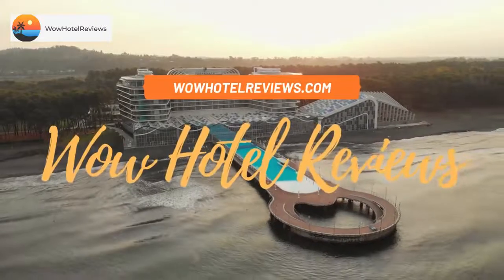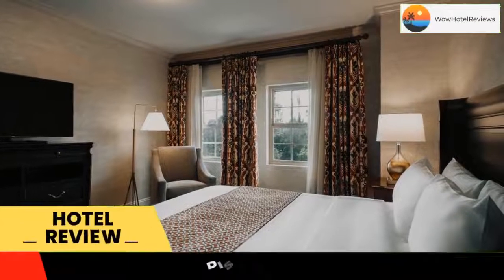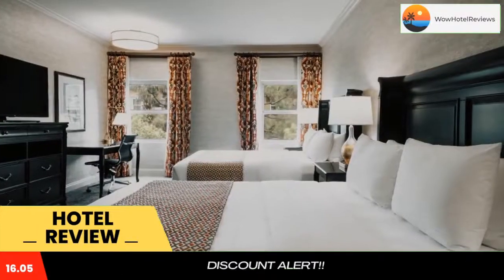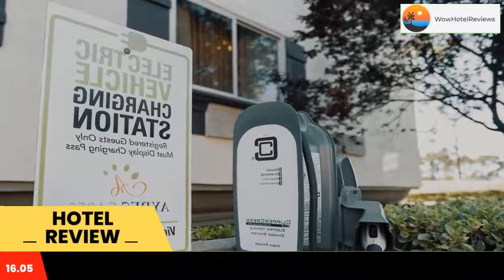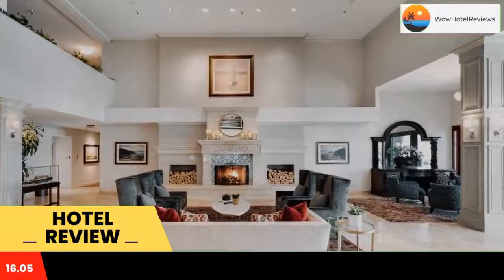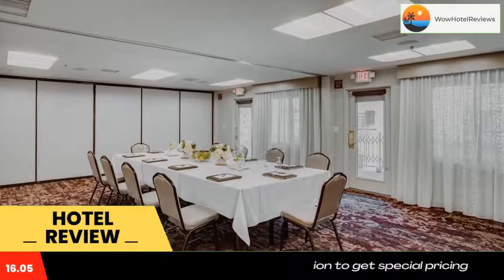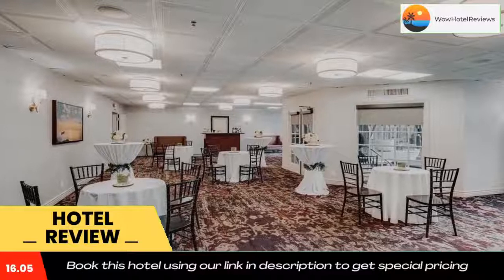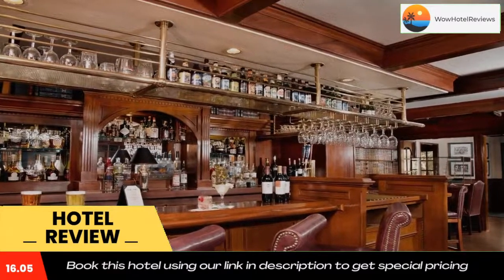Ayres Hotel Costa Mesa Newport Beach Review - Costa Mesa , United States of America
Ayres Hotel Costa Mesa Newport Beach

Offering an outdoor pool and a restaurant, Ayres Hotel & Suites Costa Mesa/Newport Beach is located in Costa Mesa. Free WiFi access is available in all rooms. A free shuttle to and from John Wayne Airport and South Coast Plaza is available.
A flat-screen TV with cable is available in all air-conditioned rooms. A small refrigerator is provided. Free toiletries and a hairdryer are included in each private bathroom.
At Ayres Hotel & Suites Costa Mesa/Newport Beach you will find a hot tub. Other facilities offered at the property include meeting facilities, luggage storage and dry cleaning. The property offers free parking.
The hotel is 1.7 mi from South Coast Plaza. The nearest airport is John Wayne Airport, which is 1.9 mi away.